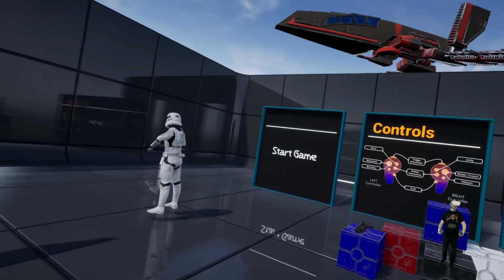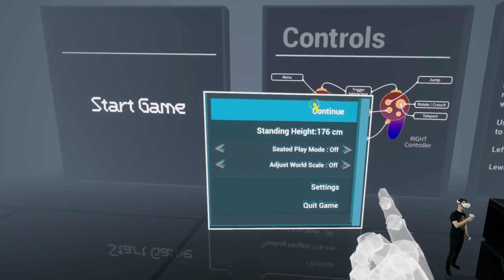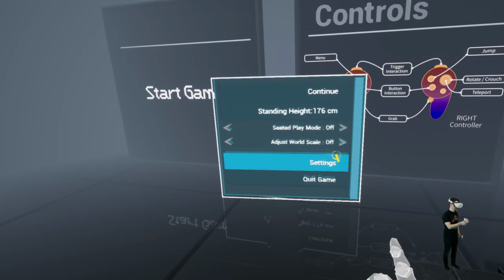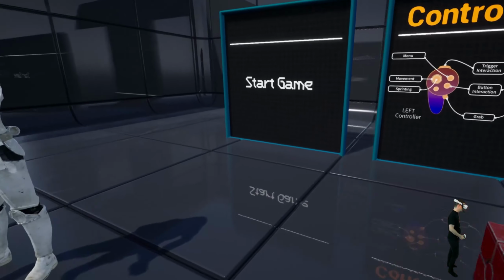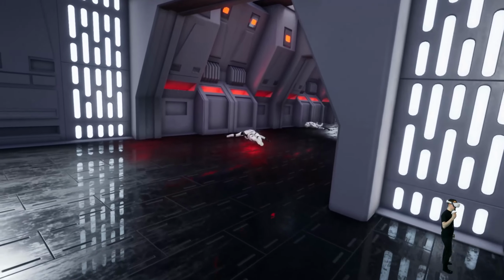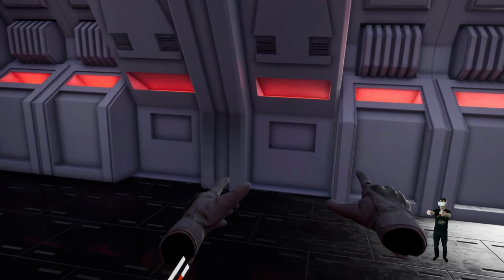STAR WARS Dark Forces VR - A MUST HAVE for Star Wars fans!! [Early Alpha Gameplay]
STAR WARS Dark Forces VR is a fan remake of the Dark Forces game.

⏰ Timestamp
00:00 Intro
01:03 gameplay
11:36 Conclusion

[YouTube] Click on "Become a member"